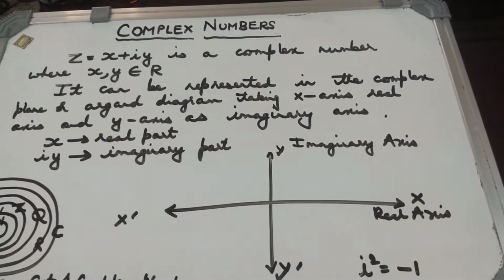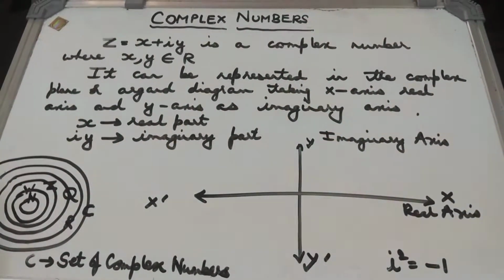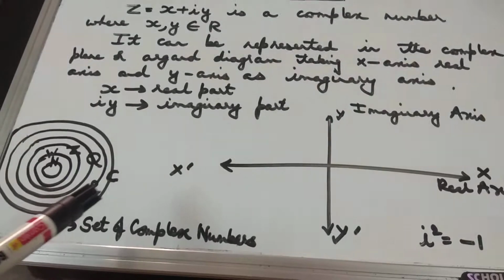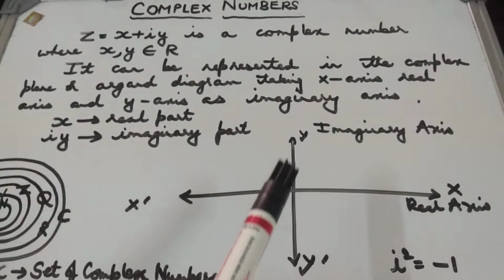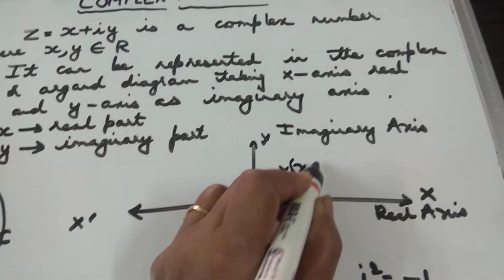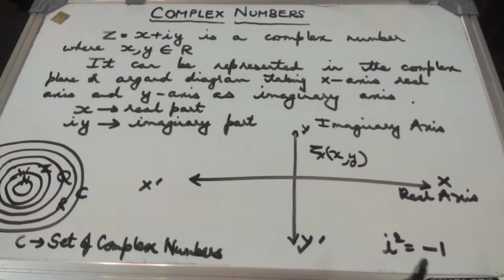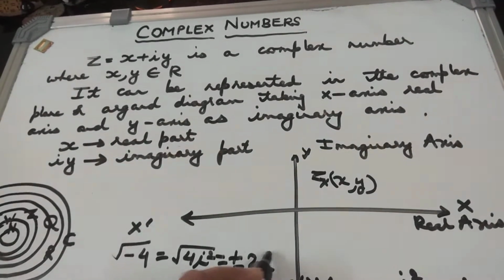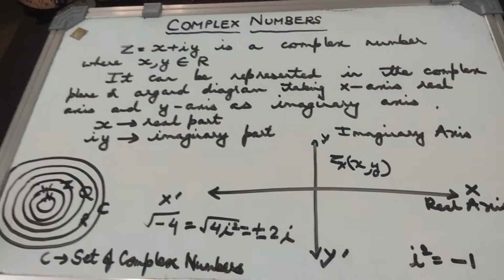Complex Numbers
Introduction